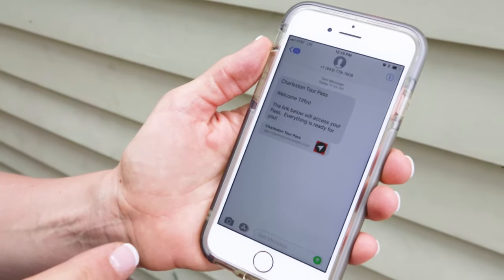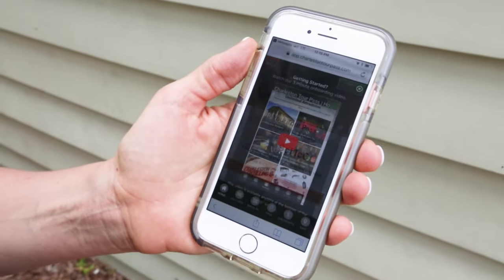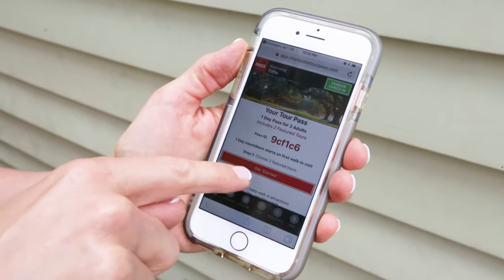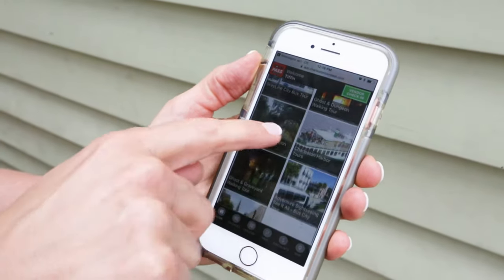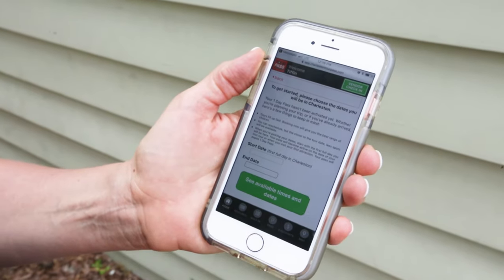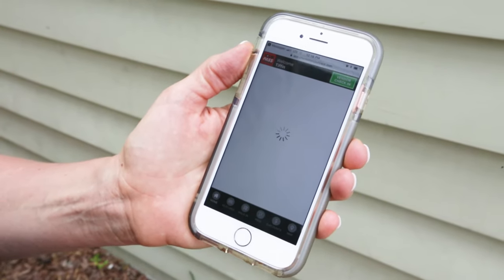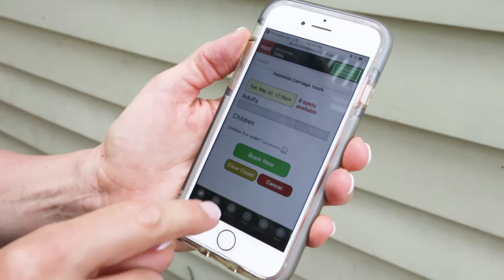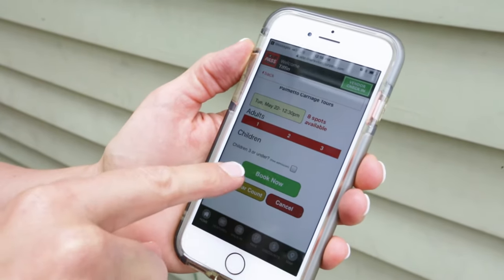How it Works | Charleston Tour Pass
See how simple it is to use the Charleston Tour Pass. We demonstrate how to easily check-in to both featured and walk-in attractions.